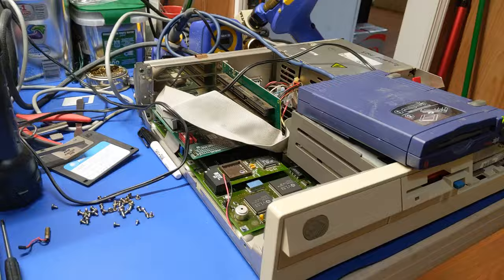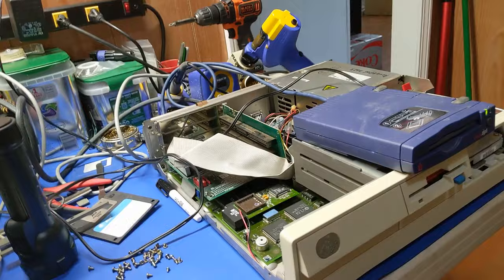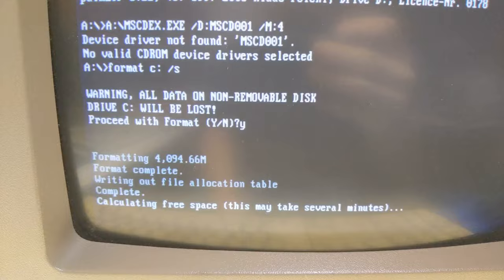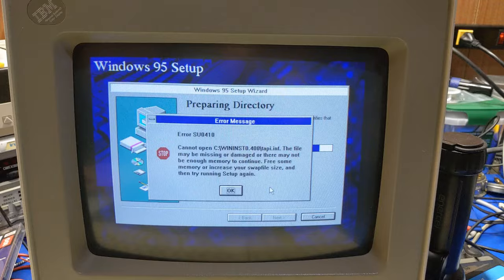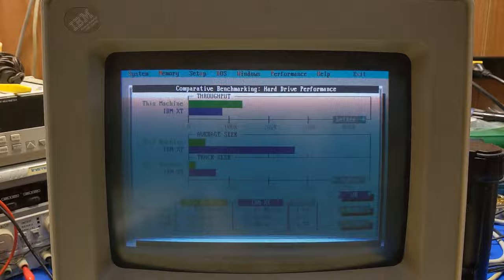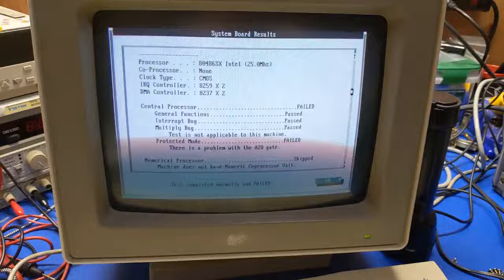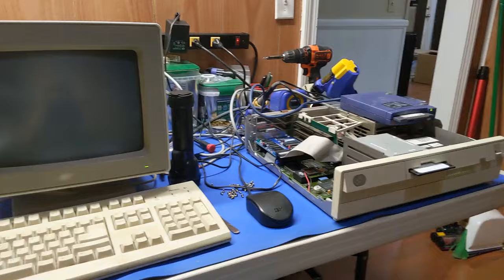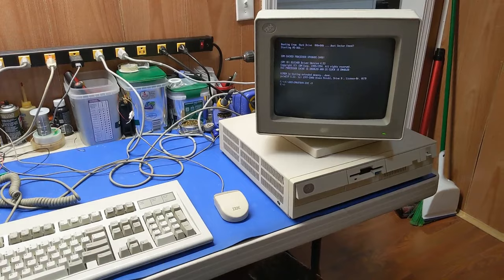IBM PS/2 Model 30 with Windows 95?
Part 2 with Plan B of our little restoration project of the IBM PS/2 Model 30. Can we get this machine to run Windows 95? Well, lets see!